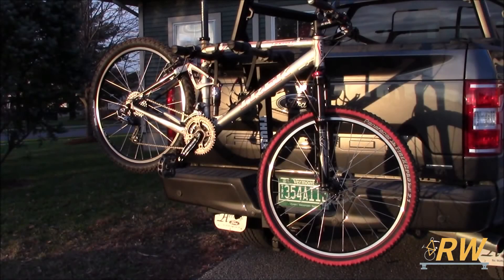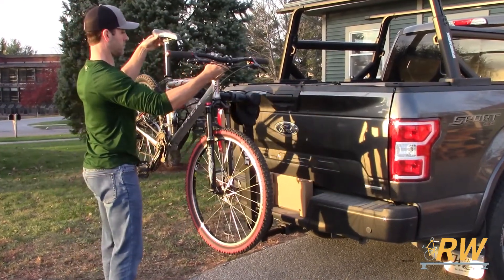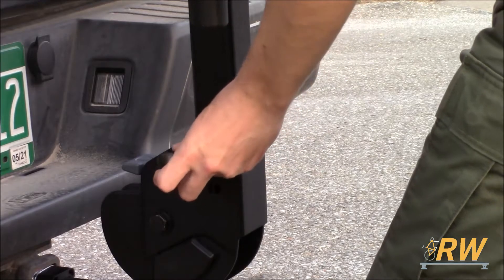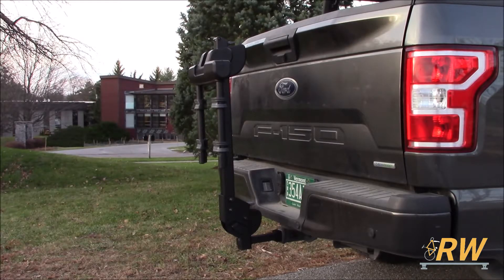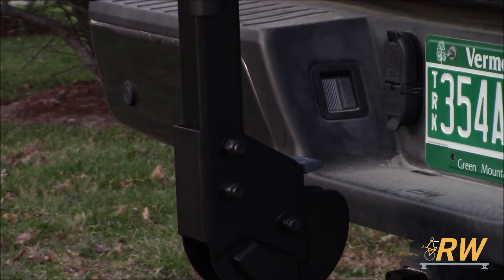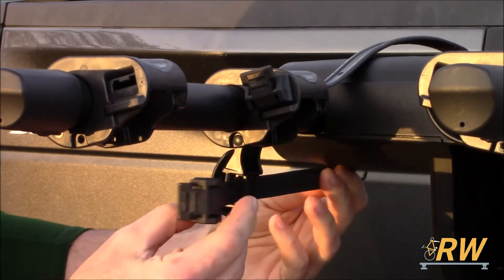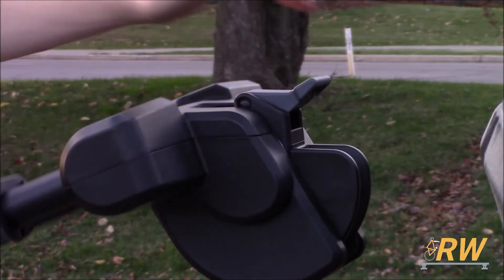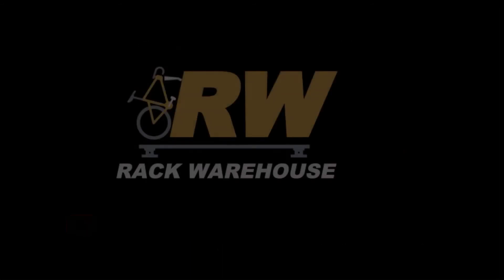Thule 9058 Camber 2 Bike Trailer Hitch Mount Bicycle Rack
Thule 9058 Camber 2 Bike Trailer Hitch Mount Bicycle Rack - Installation and Product Review.

The Thule 9058 Camber 2 Bike Trailer Hitch Mounted Bicycle Rack offers the ideal combination of features and value. The Camber Bike Rack is all about ease of use. It has the ability to fit both 1.25" and 2" hitches right out of the box. The Camber bike cradles space the bikes 7" apart and use convenient ratcheting straps to making loading and unloading quick and easy. The Camber cradles accommodate a wide variety of the bike sizes and frames styles due to the compact design. Not all bike styles will fit a hanging style bike rack. However, Thule offers a solution called the 982xt Bike Frame Adapter (sold separately - see below). The anti-sway device is a key feature on the bike cradles, adding stability and helping minimize bike to bike contact during transport. The Camber includes 2 quick release Hitch Switches. One enables you to tilt the mast away from your vehicle for easy access to your hatch or trunk (bikes must be removed), the other enables you to fold down the bike arms when not in use. A Thule TSTL2 SnugTite Hitch Lock is recommended to lock the Camber rack to your vehicle (sold separately)